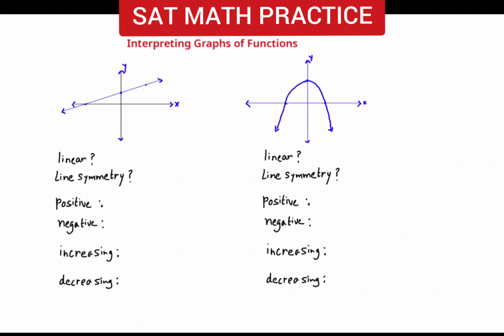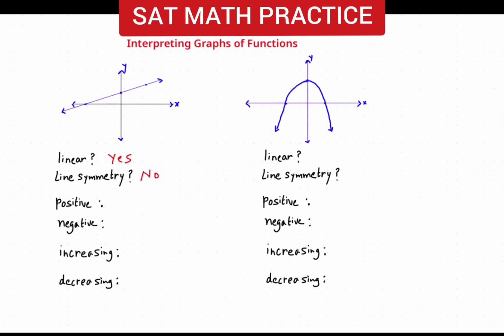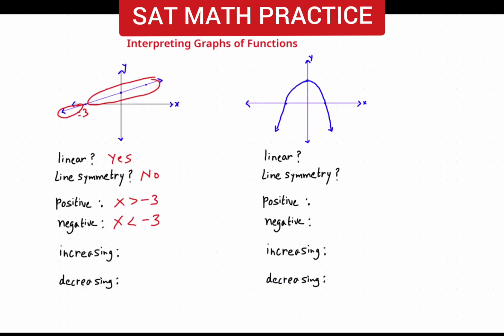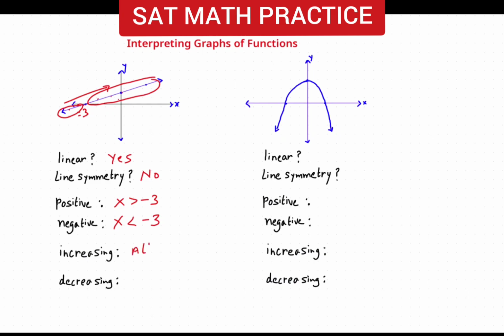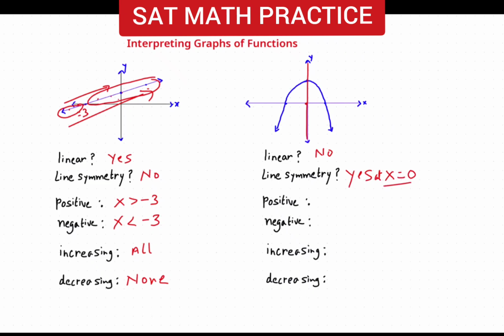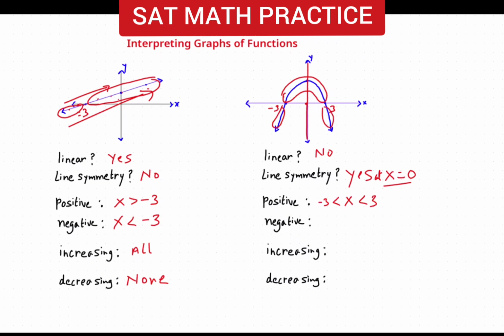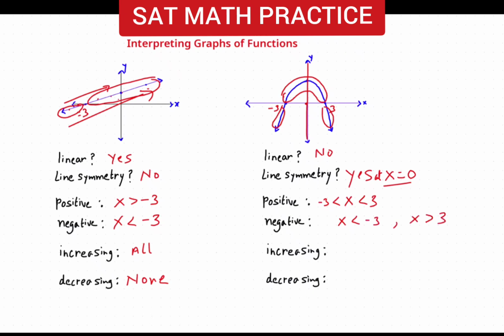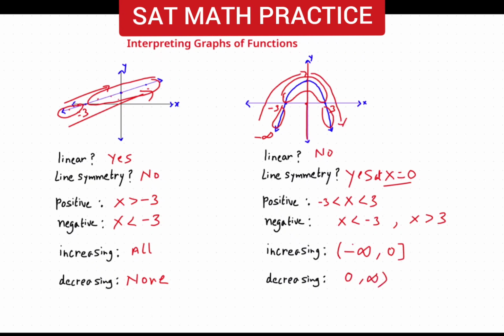Interpreting Graphs of Functions Your SAT/ACT/Algebra/Geometry-Q24 Math Tutor@kenyouse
Your Math Tutor‼️

Searching for Math problems and questions?

Here's a free resources for you to test your math skills.